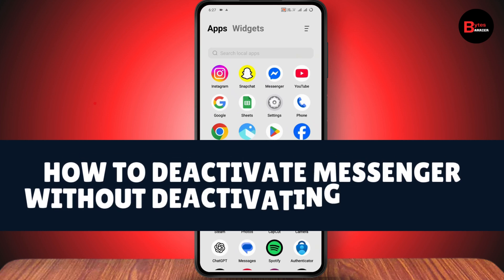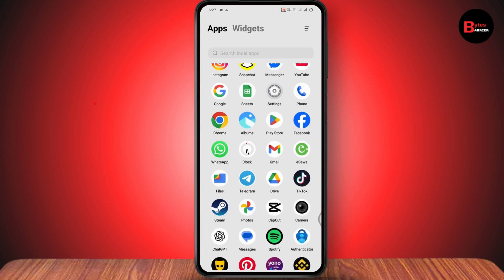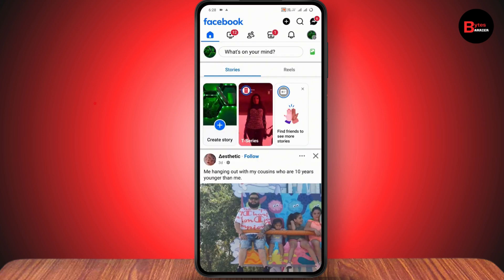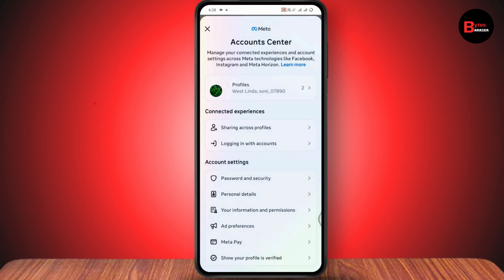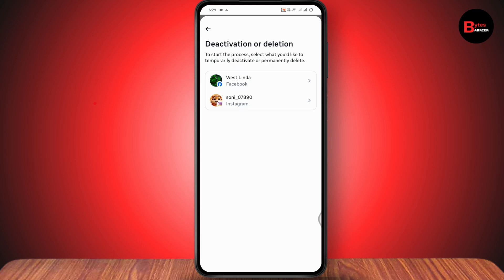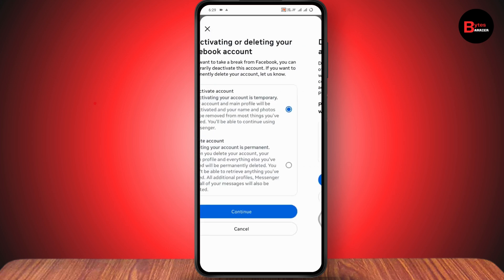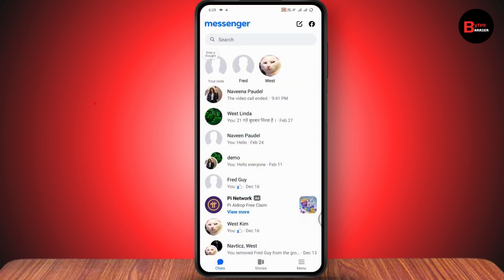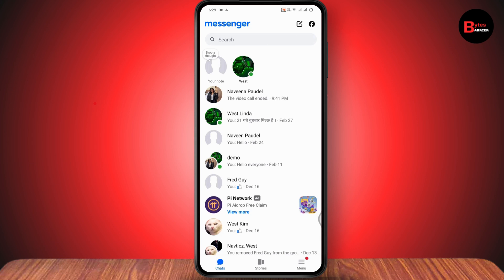How To Deactivate Messenger Without Deactivating Facebook 2025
In this video, we’ll show you how to deactivate Messenger without deactivating your Facebook account. Follow these simple steps to manage your Messenger settings.

0:00 - Introduction: Deactivating Messenger Without Deactivating Facebook
0:12 - Opening Facebook: Accessing Settings and Privacy
0:24 - Navigating to Account Center: Deactivating Your Facebook Account
0:40 - Deactivating Facebook: Entering Your Password
0:52 - Using Messenger: Deciding to Continue or Uninstall Messenger
1:08 - Uninstalling Messenger: Alternative Option to Stop Using Messenger
1:20 - Conclusion: Managing Your Facebook and Messenger Settings